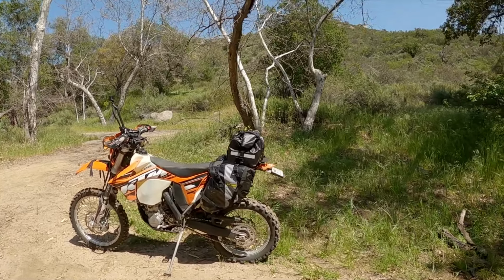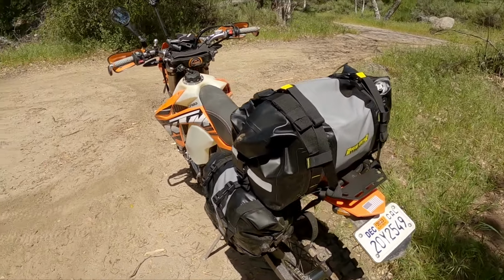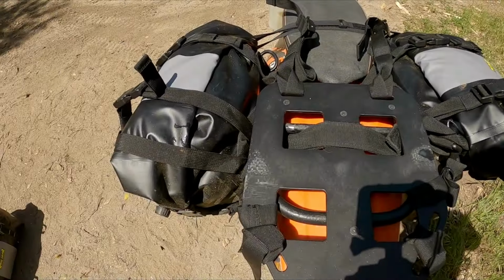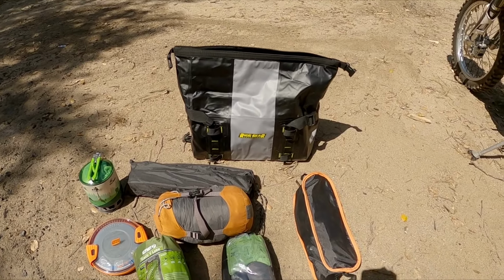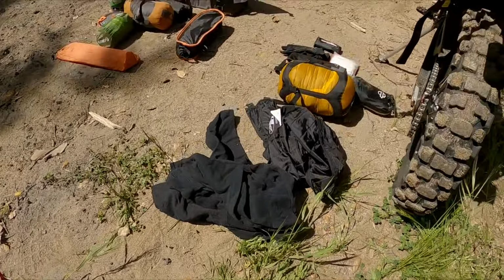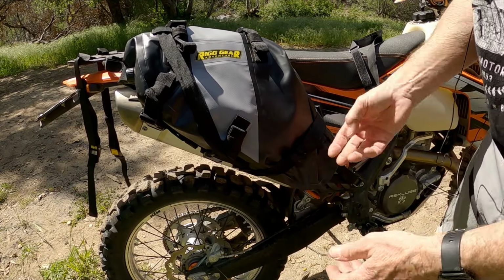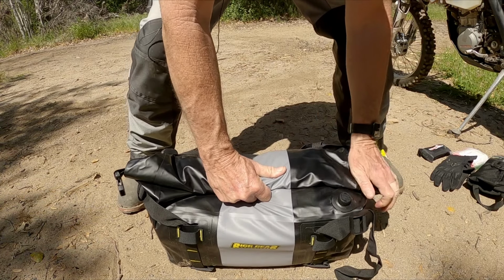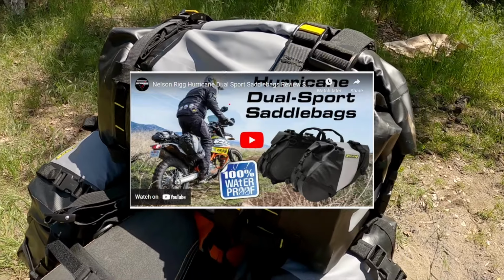BEST LIGHTWEIGHT MOTOCAMPING LUGGAGE | RIGG GEAR HURRICANE DUAL SPORT SADDLEBAGS | NELSON RIGG BAGS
QUICK LOOK AT THE NELSON RIGG \ RIGG GEAR ADVENTURE  HURRICANE DUAL SPORT SADDLEBAGS  AND THE HURRICANE 25L DRY DUFFLE.

THANK YOU SO MUCH FOR SUPPORTING THE CHANNEL!!